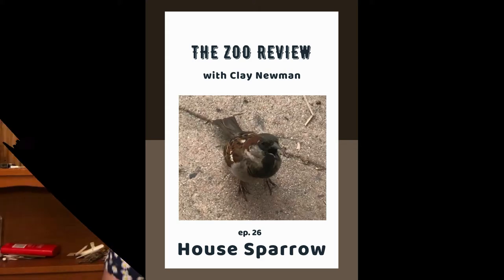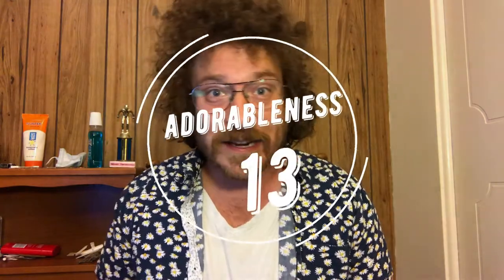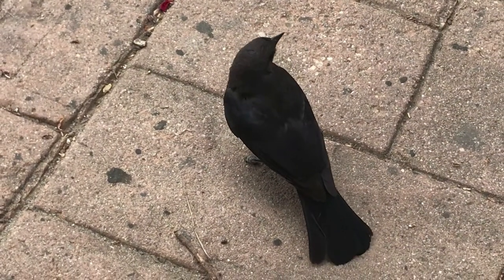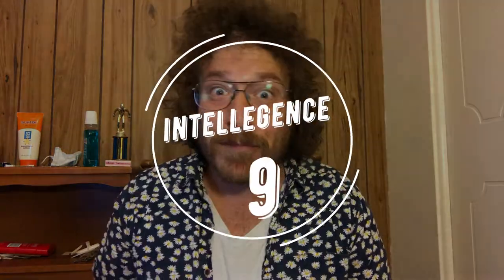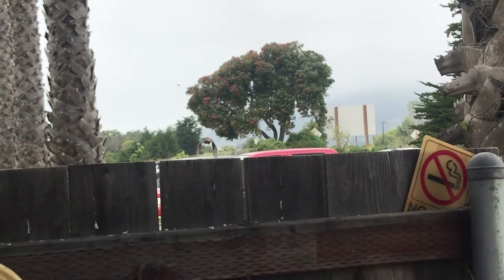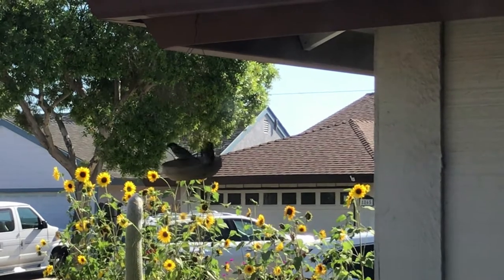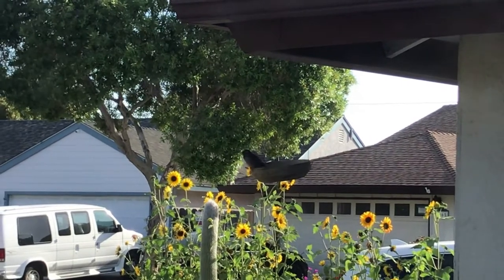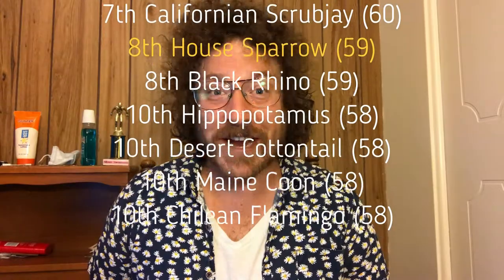Zoo Review Ep 26: House Sparrow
Even in the bird community people complain about immigrants.

House Sparrow
Adorableness: 13
Badassness: 5
Intellegence: 9
Special Skills: 14
Will They Make It?: 18

Total: 59 points
tied for 8th place (out of 26)